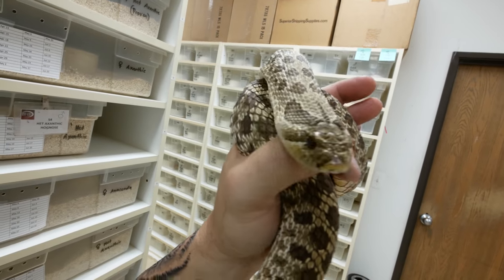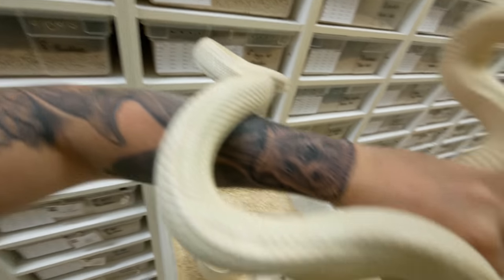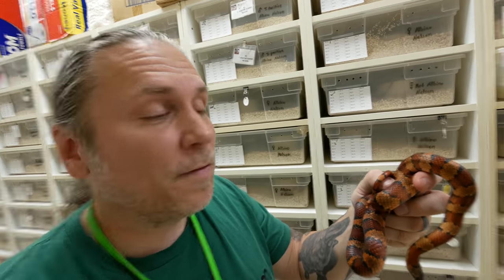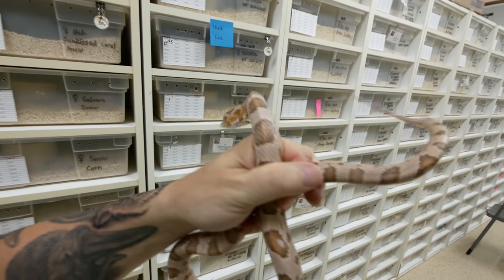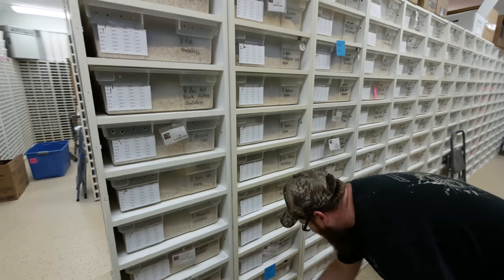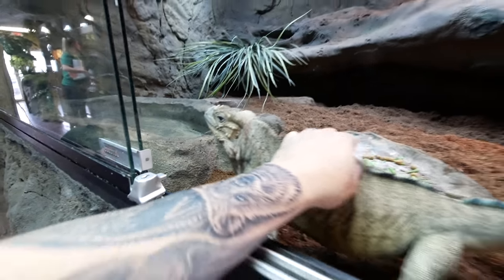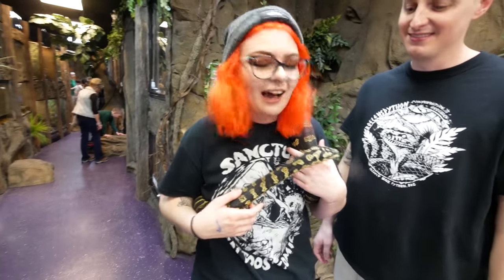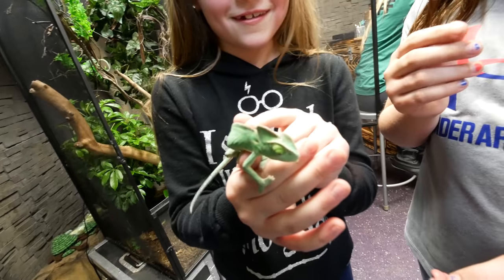CUTEST SNAKES IN THE WORLD!! | BRIAN BARCZYK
Snakes CAN be CUTE too!! My pet colubrid snakes are done with brumation and I cannot wait to show them to you! Lori shares new updates at The Reptarium.

↑↑↑↑↑↑FOLLOW NOAH↑↑↑↑↑↑